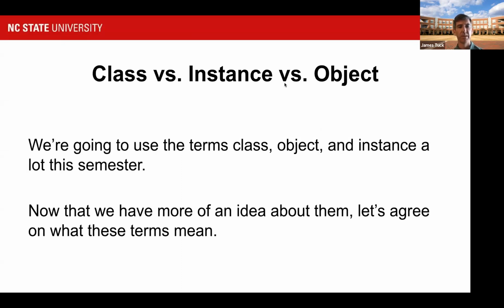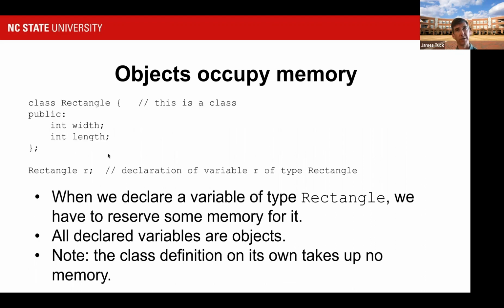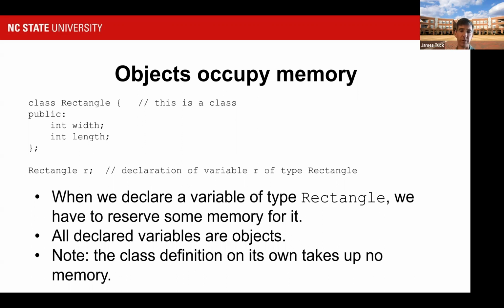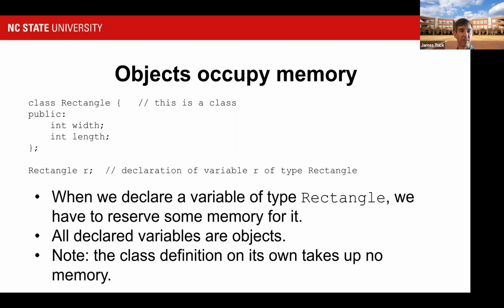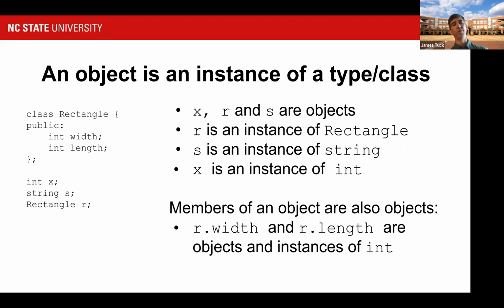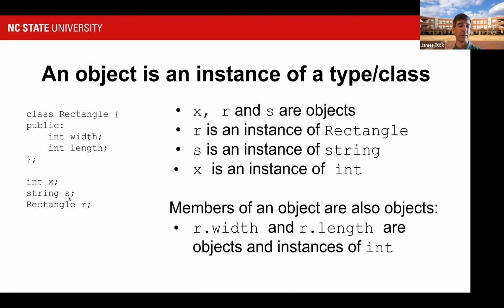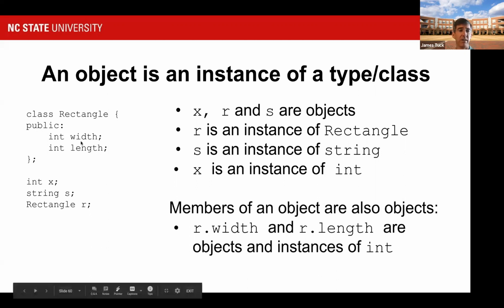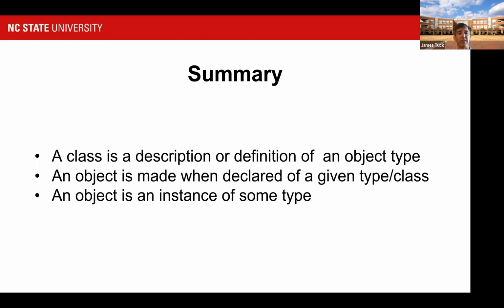Class vs. Object vs. Instance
Key definitions for class, object, and instance.